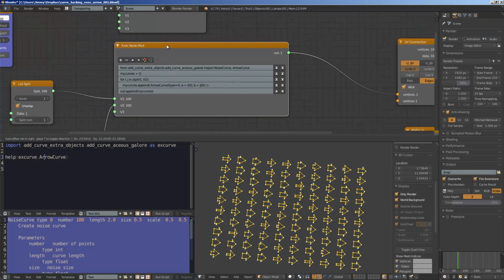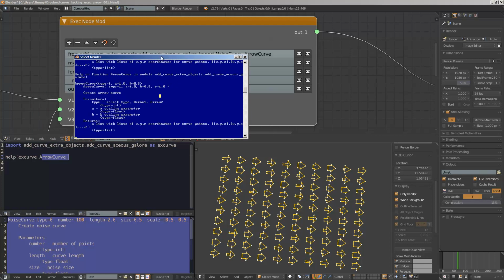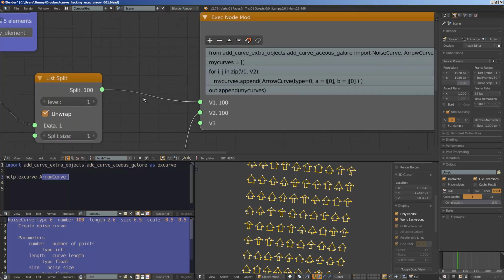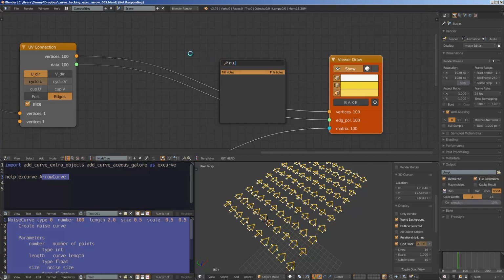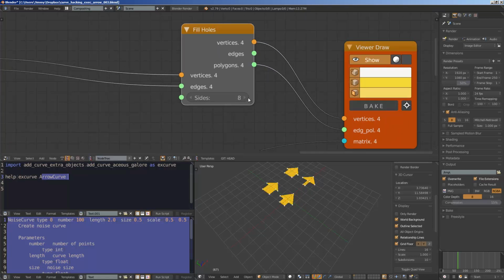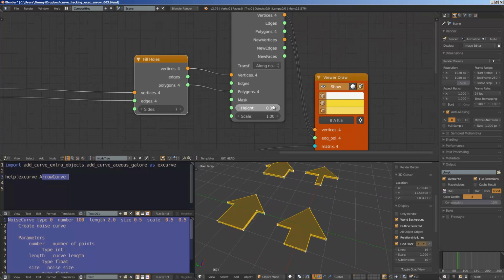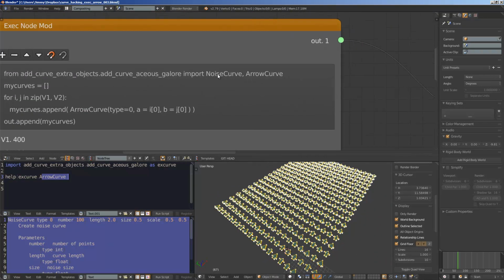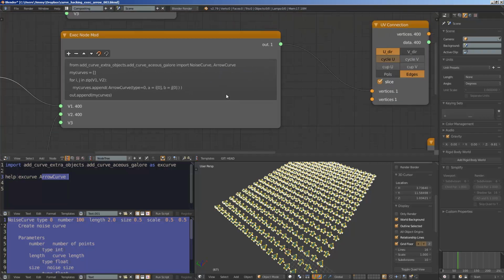BS / Exec Node Extra Curve Arrows (LIVENODING 744)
This is an example where you can make slight tweak to the Exec Node code in Sverchok to load Blender Extra Curve module, load the ArrowCurve function and pass the data, as a result you get bunch of 3D arrows.